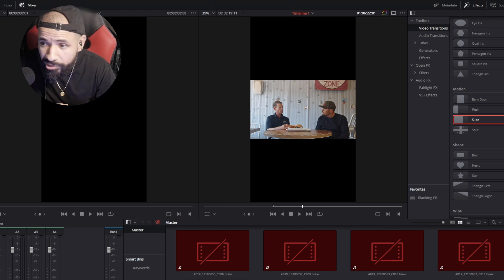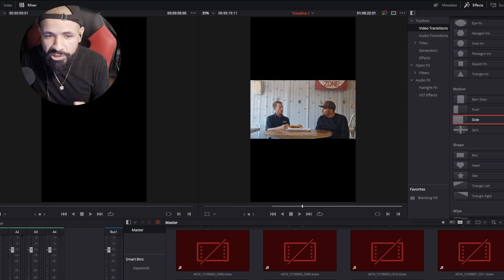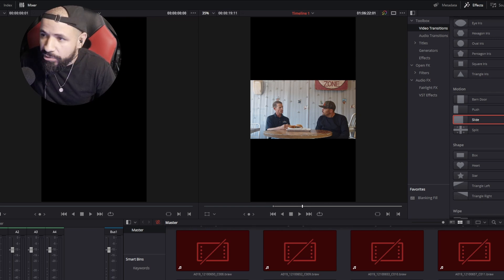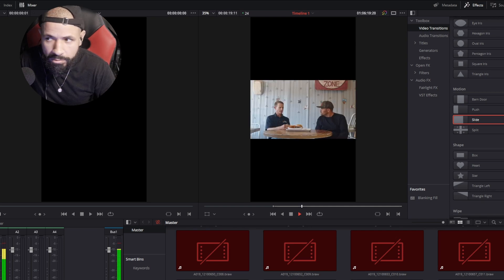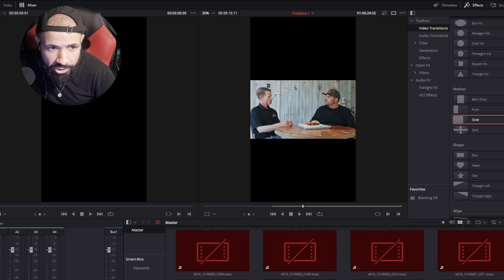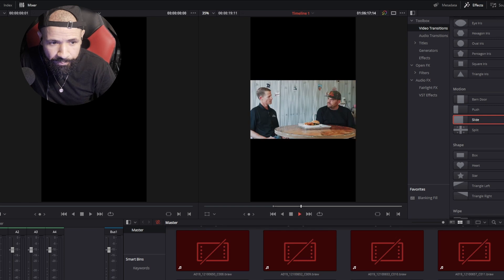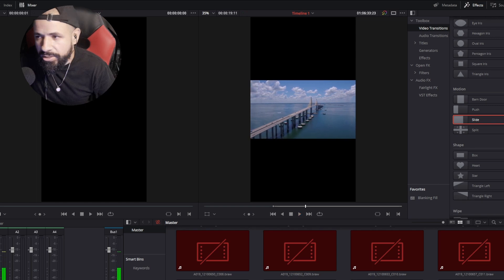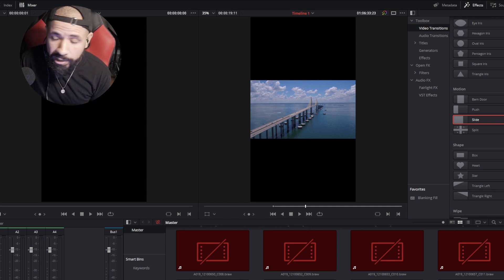Davinci Resolve's new Voice Isolation is SO GOOD! (Removes background noise)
Davinci Resolve's new Voice Isolation is SO GOOD!

Looking to enhance your voiceovers? In this video, I explore the new Voice Isolation feature in Davinci Resolve 18.1. This cutting-edge technology allows you to isolate the voice in a scene, making it simpler to edit and improving the overall sound quality.

Whether you're a seasoned pro or just starting out, Voice Isolation is a game-changer for any project requiring exceptional voiceovers. Join me as I take a closer look at this amazing feature and show you how to get the most out of it. Don't miss out on this must-see Davinci Resolve update!